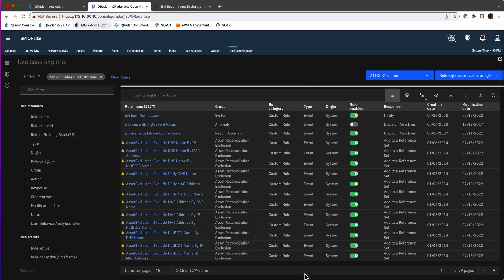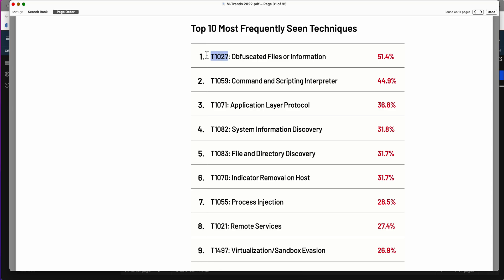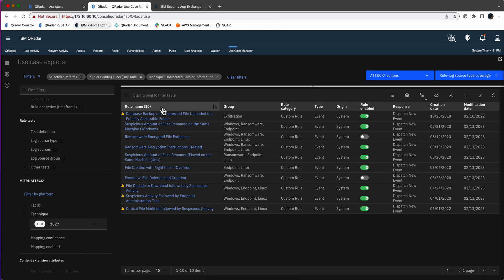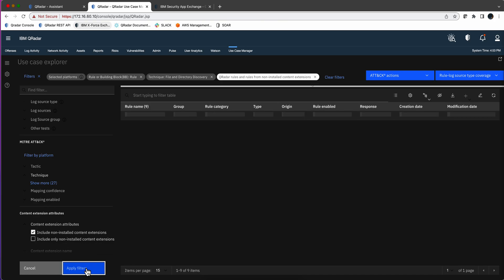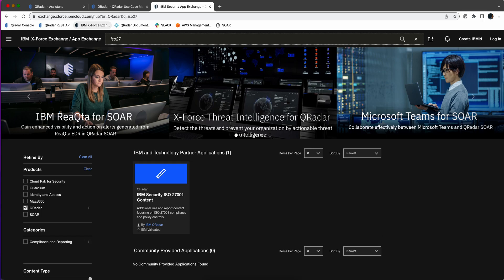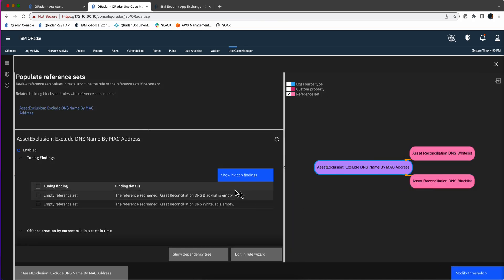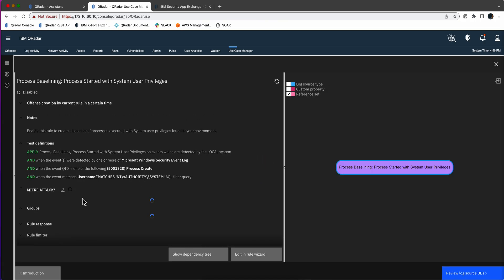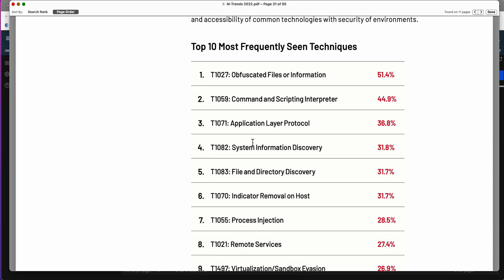One idea on prioritizing rule additions to QRadar